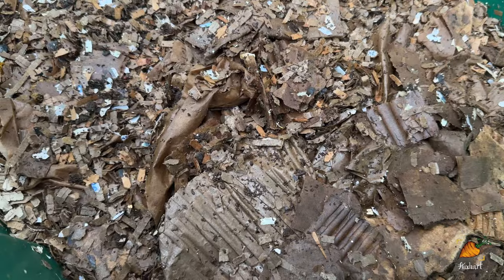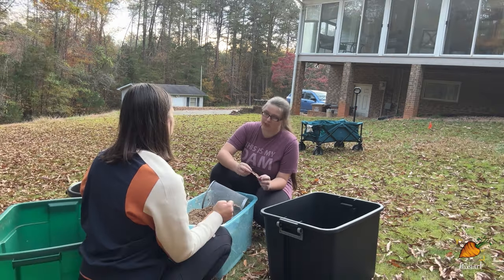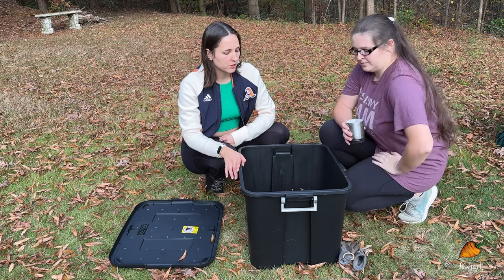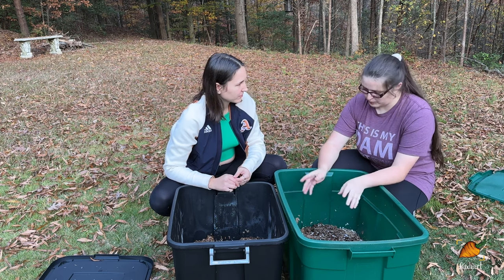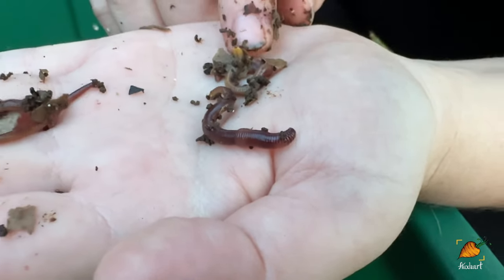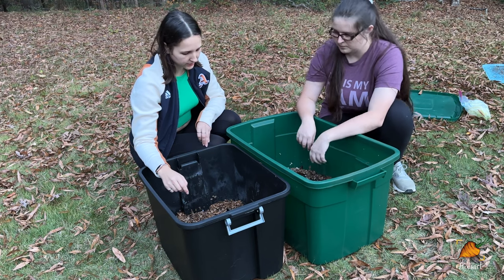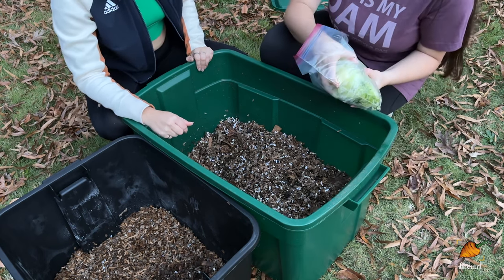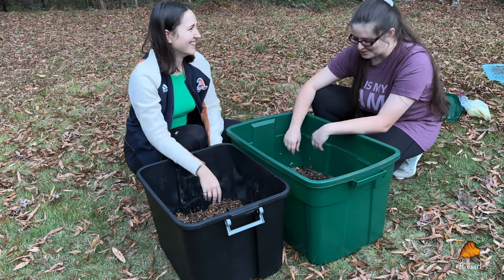How to start a worm farm (Vermicomposting) for beginners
Vermicomposting, or worm farming, is a great idea for ANY size garden! Once you get started, it's really low maintenance, and can help you become an even better lazy gardener.

Amazon Wish List